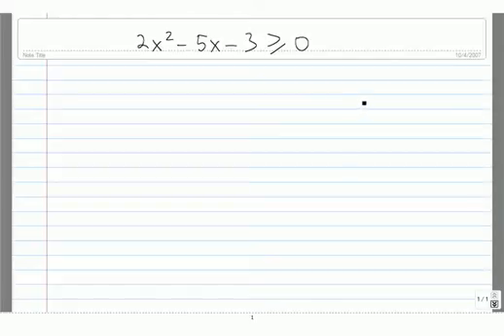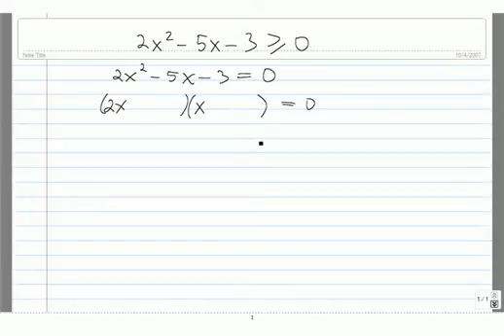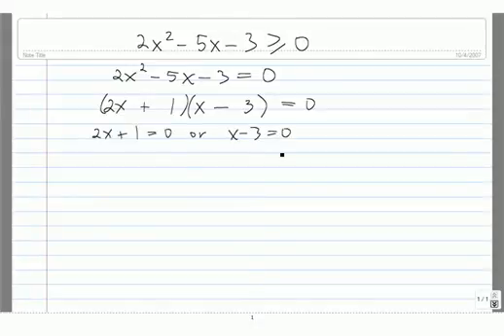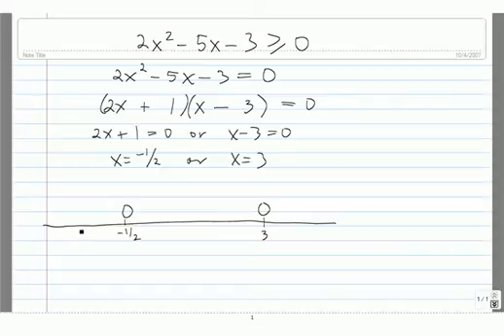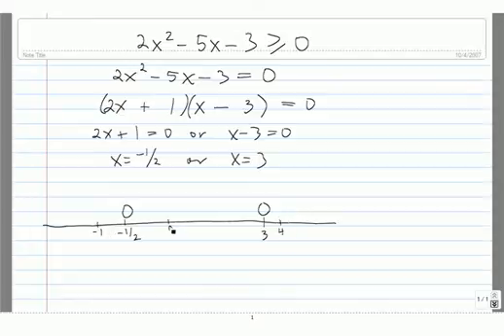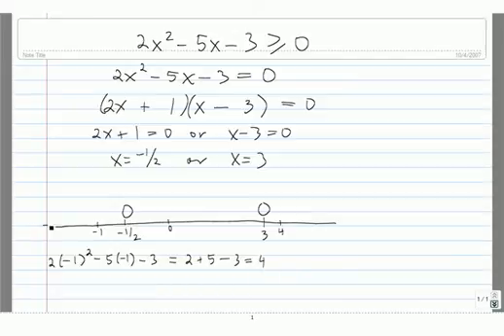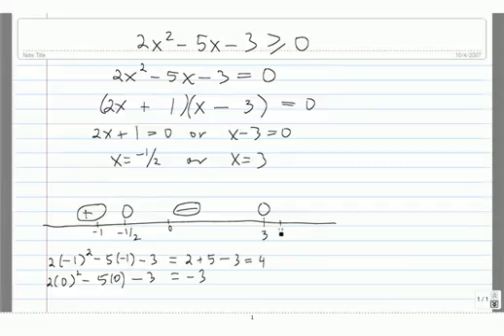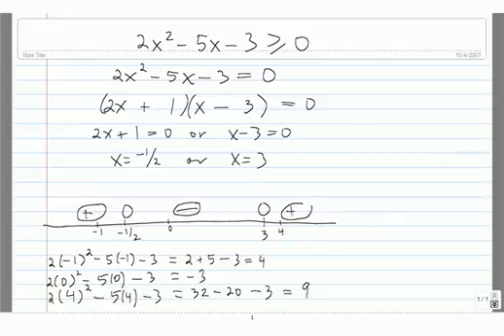Quadratic Inequality - algebraic solution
Example of solving a quadratic inequality by using a sign chart.